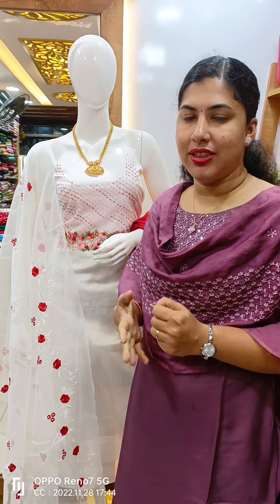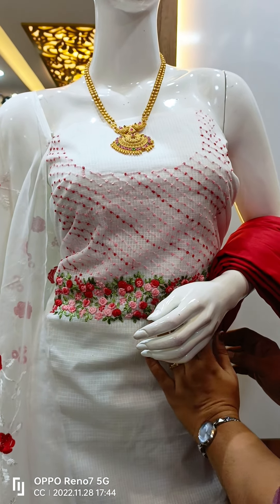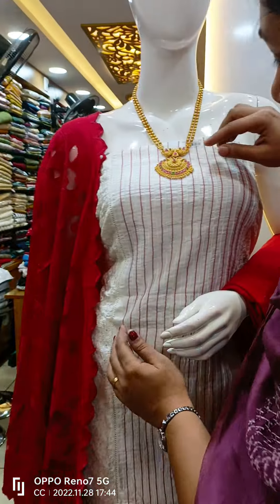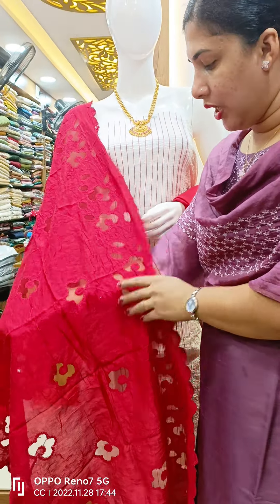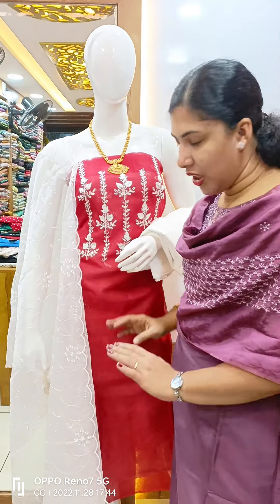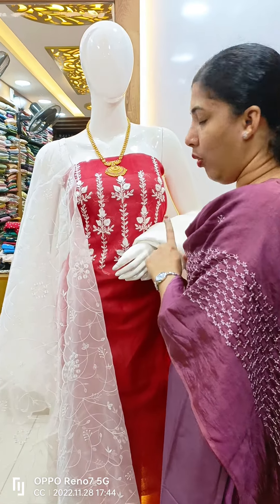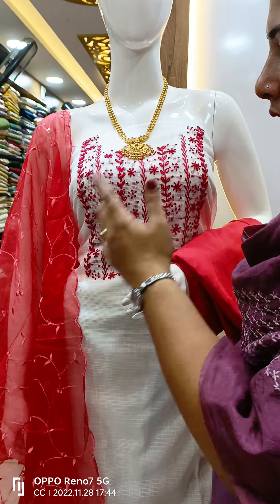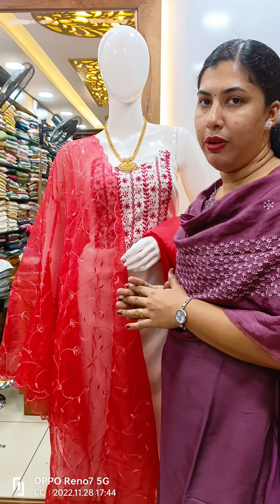Christmas Special Collections.Ready To ship..Cathy's Collections.For Bookings 9497352940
Christmas Special Collections...